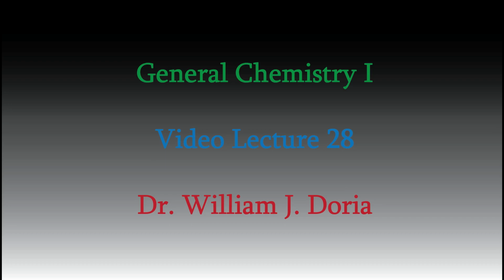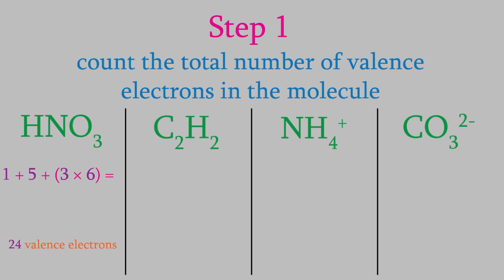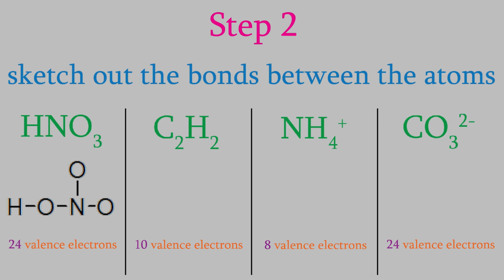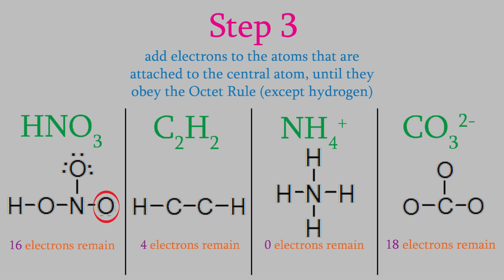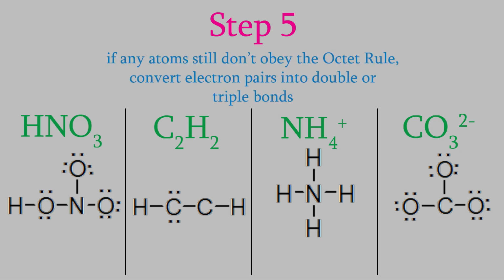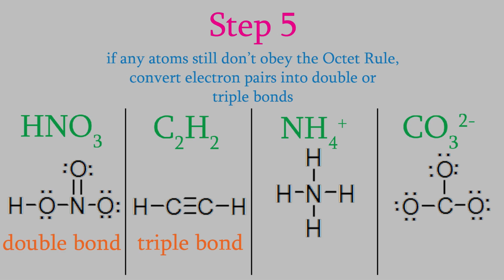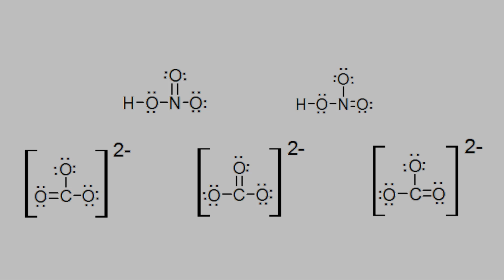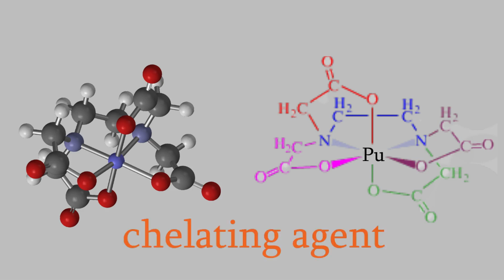Chemistry Part 28: Lewis Dot Structures of Small Molecules, and How to Survive Plutonium Poisoning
Today we continue our discussion of Lewis Dot Structures by looking at some slightly larger molecules than last time.  I'll show you a simple method of finding the structures of molecules, including any double and triple bonds, and you'll see how the electron pairs we draw in Lewis Dot Structures are crucial in chelating agents, which are used to alleviate metal poisoning when you consume elements like lead, and even plutonium.  We'll also find out about the phenomenon called resonance -- a major concept if you plan to take Organic Chem someday!